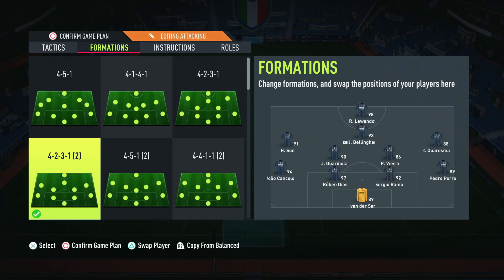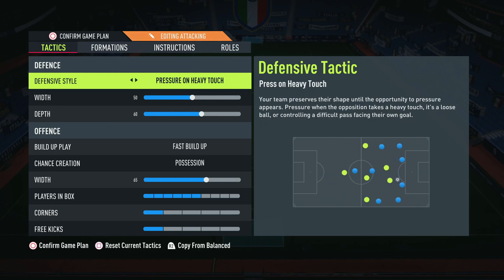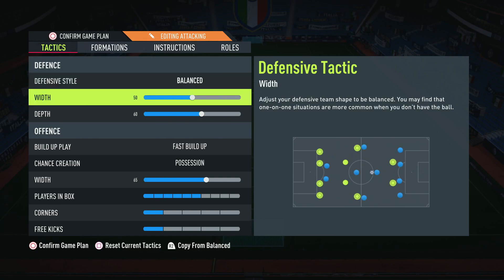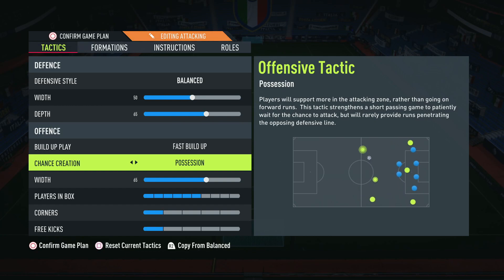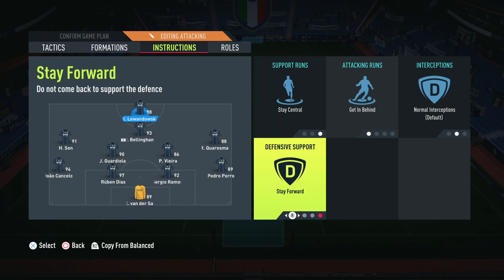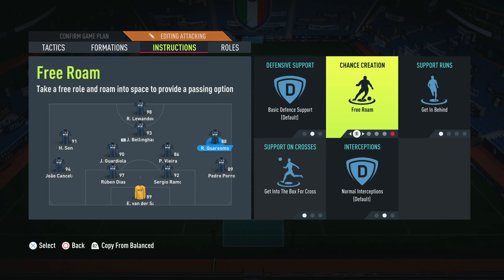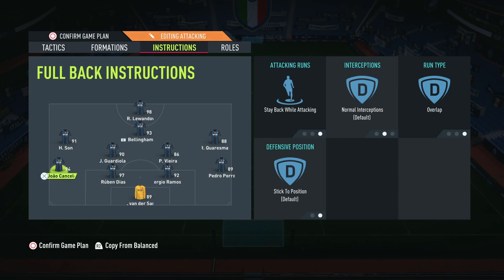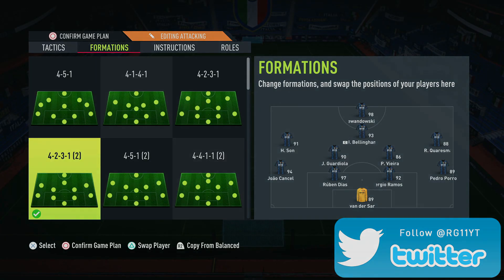FIFA 22 | Best 4231(2) Tactics + Instructions - How to Use the 4231(2) Formation Guide - FUT 22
Hey Guys, Today we are going to be sharing with you our Guide on the 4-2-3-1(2) Formation and the Best 4231(2) Custom Tactics and Instructions. These are the Best 4231(2) Custom Tactics to Use and this guide will show you how to use the 4231(2) to the Maximum.

More Information